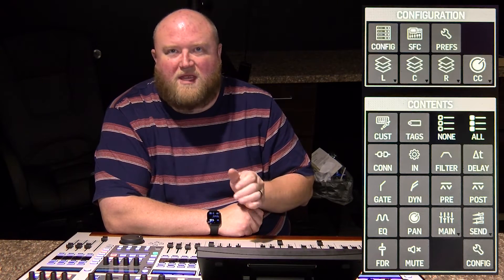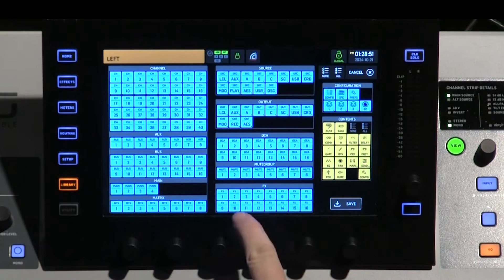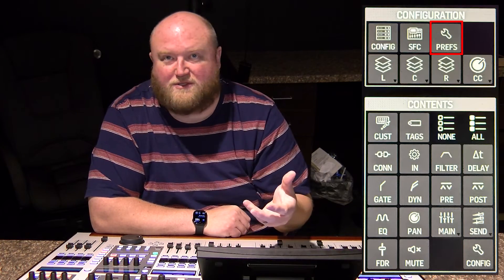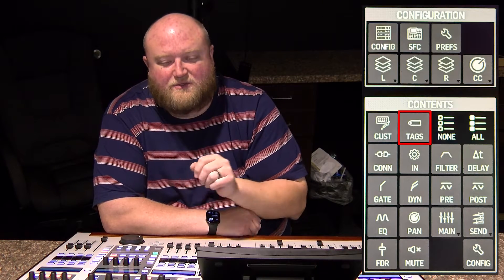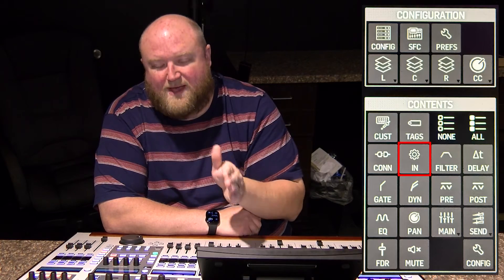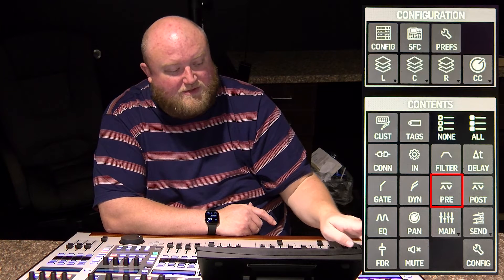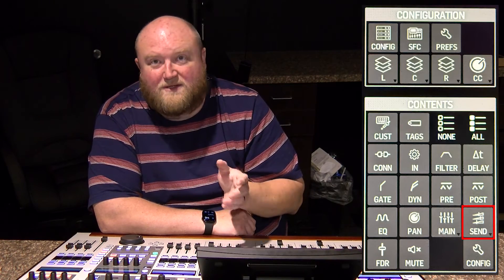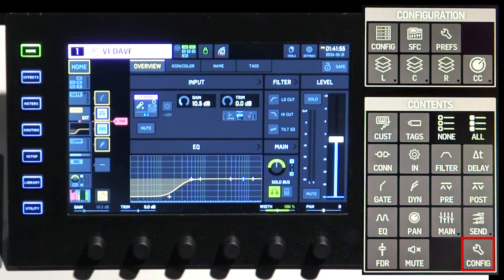Behringer Wing Snapshot Scope Settings: Detailed Explanation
Unlock the full potential of the Behringer Wing with this comprehensive guide to its snapshot scope settings! 🎛️ Whether you're new to audio engineering or a seasoned pro, this video walks you through every detail of snapshot configuration, enabling you to control precisely what you save across channels, auxes, buses, and more into a snapshot (scene). Save time and elevate your mixing workflow with customized settings that capture exactly what you need for each session.

🔍 What You'll Learn in This Video:
-Getting Started with Snapshot Scope – Step-by-step navigation to access the snapshot scope on the Behringer Wing.
-Channel and Bus Selection – Learn how to select which channels (1–40), auxes, and buses you want to save or exclude.
-Customizable Elements – Discover the range of attributes, like DCA groups, fader positions, mutes, and EQs, you can store in your snapshots.
-Advanced Settings – Fine-tune configurations, including inserts, dynamic processors, and patching, to achieve the perfect sound for any situation.
-Saving Channel Layouts and User-Defined Controls – Customize the left, center, and right sections of your console for personalized workflow.
-Using Filters and Inserts – Adjust and save specific filter settings, delay parameters, and even insert effects pre or post-fader for ideal sound shaping.

📌 Why Snapshot Scope Is Essential for Behringer Wing Users:
Snapshot scope settings are more than just convenient – they let you save time by capturing only the elements you need for each session, preventing unnecessary reconfiguration. Whether you’re working with a full band or a solo setup, snapshot scope allows you to save board layouts, channel mutes, custom controls, and much more.

🎚️ Key Topics Covered:
-Configuring channels, auxes, and buses for specific setups
-Navigating DCA assignments, mute groups, and effect racks
-Saving detailed filter, gate, and EQ settings per channel
-Using customizable naming and icon settings for fast identification
-Optimizing fader, panning, and main outputs within snapshots

This in-depth tutorial is ideal for live sound engineers, studio professionals, and audio hobbyists looking to make the most of their Behringer Wing. Master your console today and simplify your mixing process for seamless audio production!

Scope settings covered: Config, Surface (SFC), Preferences (Prefs) , Left, Center, and Right, CC (Custom Controls), Customization, Tags, Connection (Conn), In, Filter, Delay, Gate, Dynamics (DYN), Pre/Post, EQ, Pan, Mains, Sends, Fader (FDR), Mute, Config